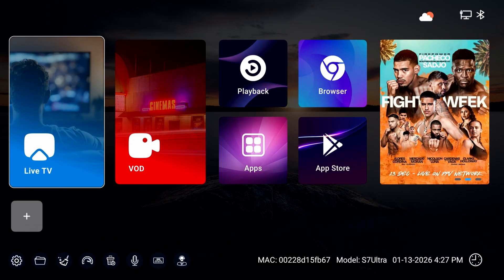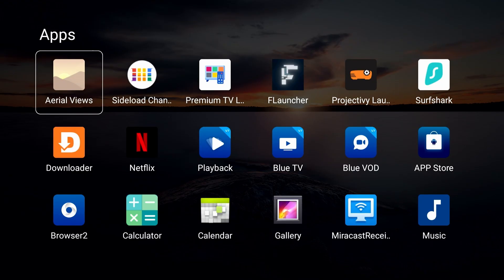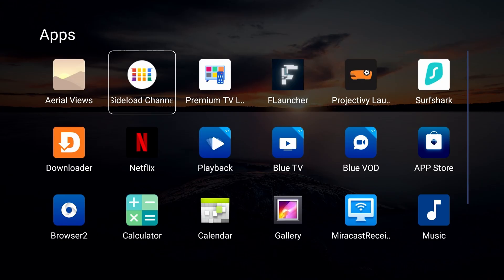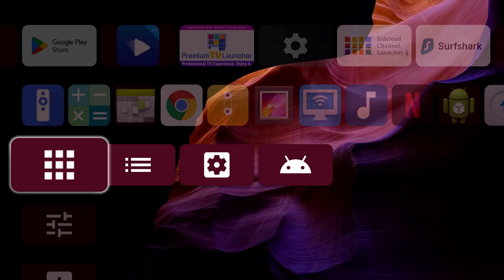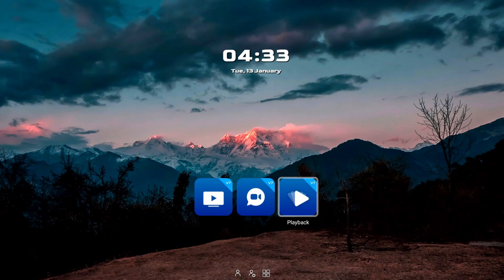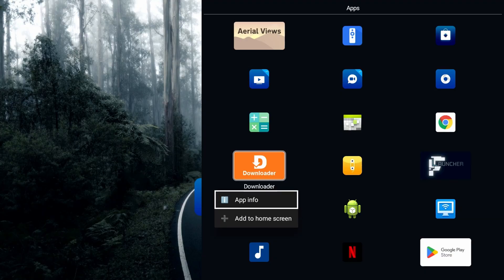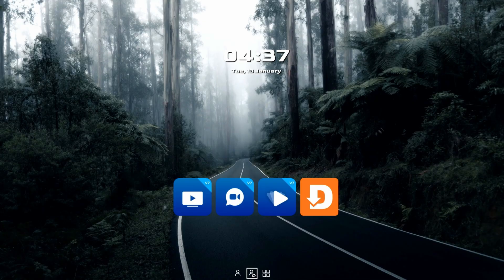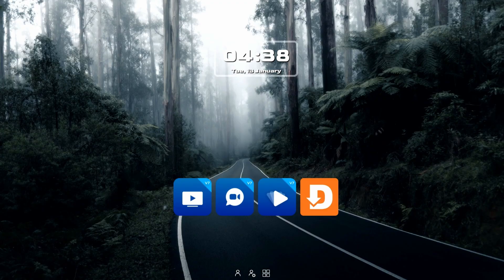Top 3 MUST-DO Upgrades for Any SuperBox Android TV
Your SuperBox can run faster, look cleaner, and be more private—but only if you change these 3 critical settings.

In this video, I’ll walk you through the Top 3 things every SuperBox owner should do immediately, including:

✅ Installing a custom launcher to remove clutter and speed things up
✅ Setting the best Android TV screensaver to prevent burn-in and make your setup look premium
✅ Using a VPN correctly on SuperBox for privacy, stability, and safer streaming

These changes take less than 10 minutes, require no rooting, and work on SuperBox S3, S4, S5, S6, S7, and newer models.

If your SuperBox feels slow, messy, or locked down—this video will fix it.

Suggested Products
My other channels: